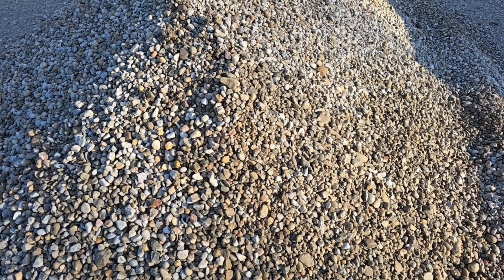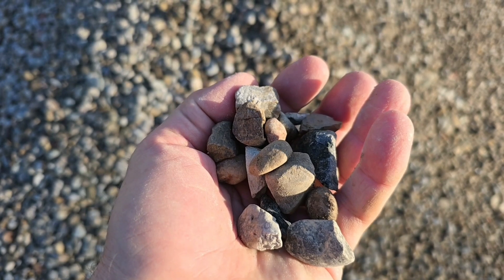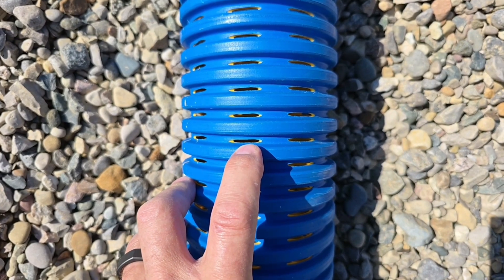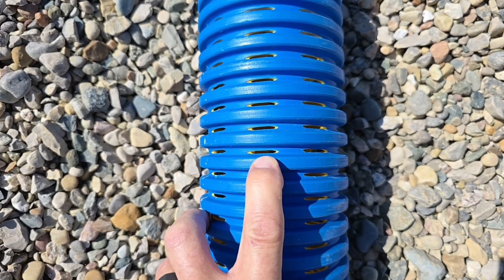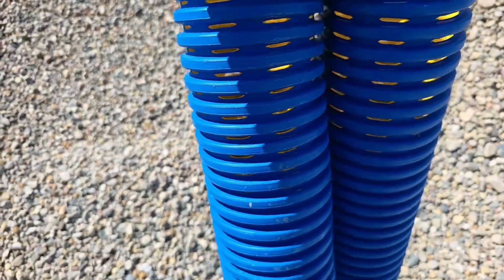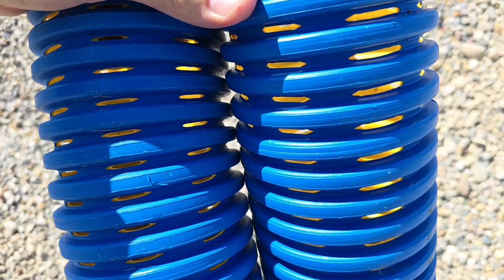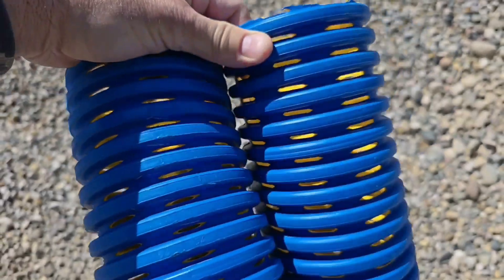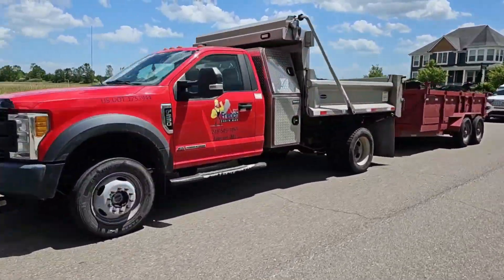Why Two Pipes in a French Drain System? 3 Reasons It Makes for a Better French Drain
Why Two Pipes Are Better Than One in a French Drain System 💪💧

Tired of French drains that clog, fail, or barely move water? In this video, we break down why using two pipes instead of one makes all the difference in performance, longevity, and yard drainage efficiency. 💯

✅ More void space = faster drainage
✅ Better airflow = quicker dry-out
✅ Dual inlets = backup flow when one side clogs
✅ Keeps tree roots and soil bacteria at bay
✅ Longer-lasting systems with fewer callbacks

We’ll also show how using round rock vs crushed stone, proper trench width, and oversized pipe inlets creates a next-level drainage system that most contractors won’t bother with.

Stop settling for shortcuts that fail.
Build it right the first time—with French Drain Man.

📞 Have drainage issues? for a free estimate!

💬 Drop your questions in the comments—we actually answer!

Why Two Pipes in a French Drain System?  5 Reasons It Makes for a Better French Drain